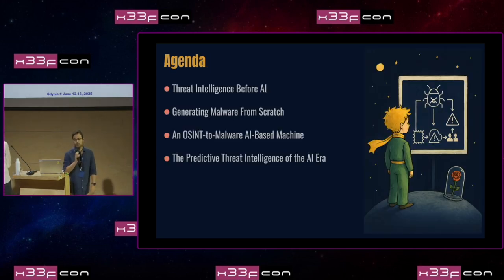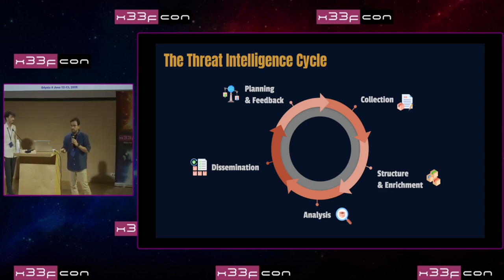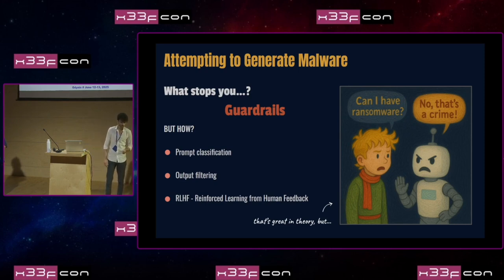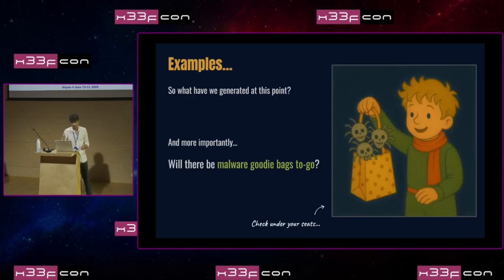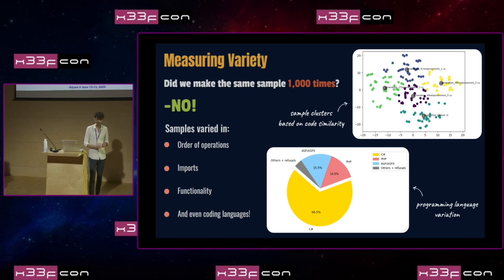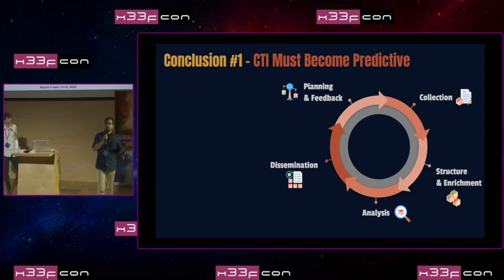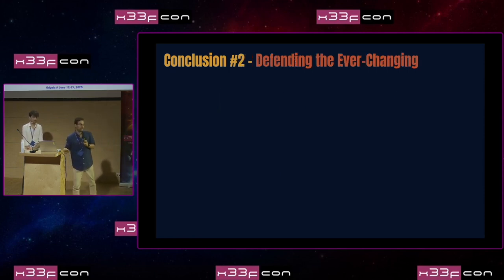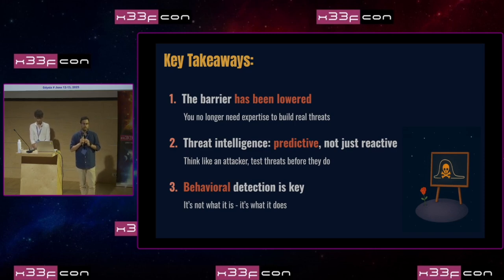7. Rem Dudas & Bar Matalon: Draw Me a Virus: Proact Threat Intelligence in the Era of AI-Gen Malware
The rapid evolution of AI presents a new frontier for cyber threat actors; the question is no longer if but how AI will be exploited to launch sophisticated attacks.
We will showcase a groundbreaking project in which we leveraged LLMs to mass-generate fully operational malware.

We’ll explore our proactive threat intelligence approach, which flips the script on traditional reactive methods. It puts us in adversaries' minds and anticipates their next moves. We will discuss how our AI-generated samples evaded traditional signature-based detection engines while highlighting the strength of behavioural-based prevention solutions.
By the end of our session, X33fcon attendees will gain a better understanding of the vast impact LLMs will have in the near future, especially when considering that the technical barrier of entry into cybercrime could be significantly lowered. Lastly, we will discuss the importance of preemptive threat modelling and how adopting a proactive stance can enhance cybersecurity strategies. We emphasise the need for continuous adaptation to stay ahead of emerging AI-driven threats, as showcased by our mass-generation engine.